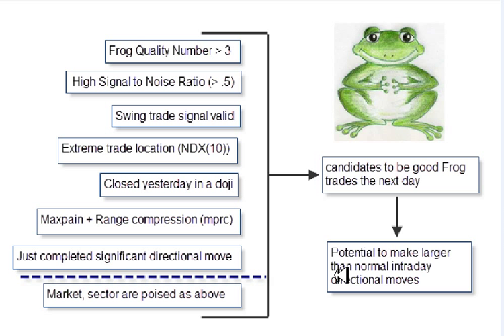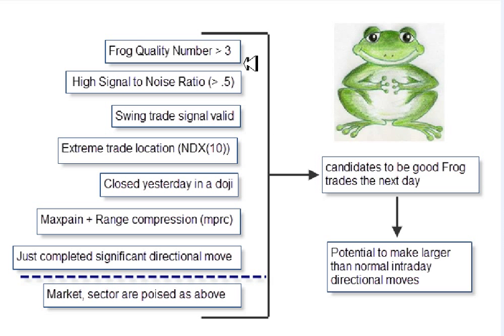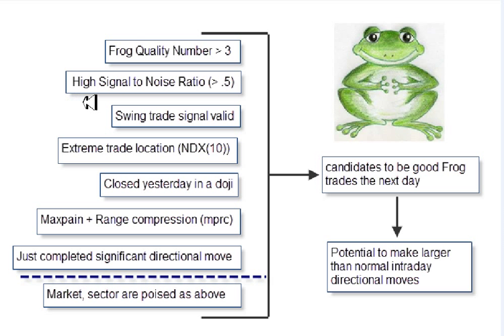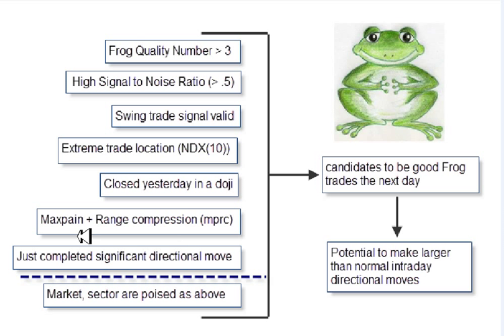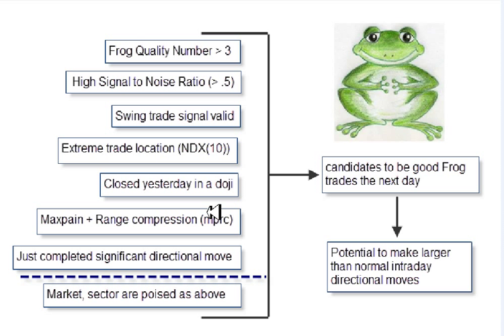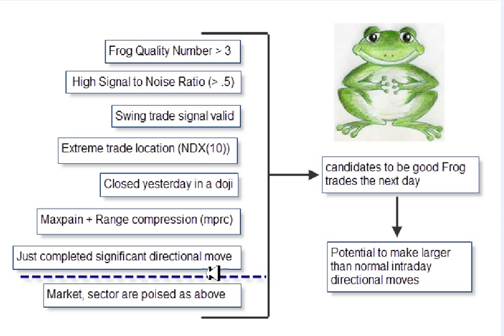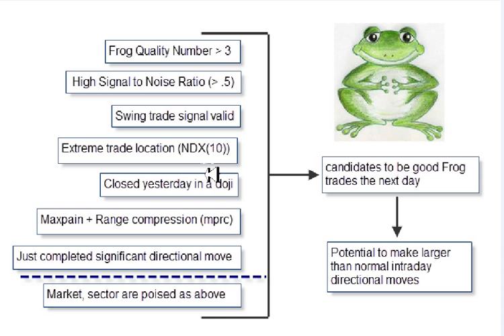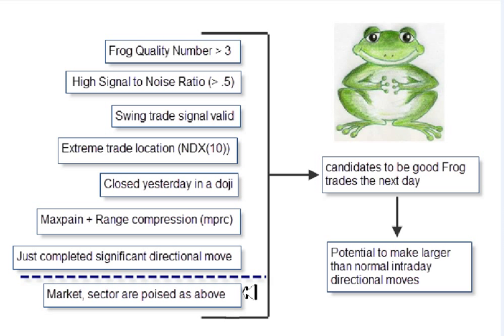frog candidate list summary